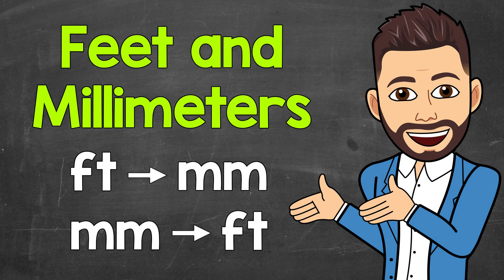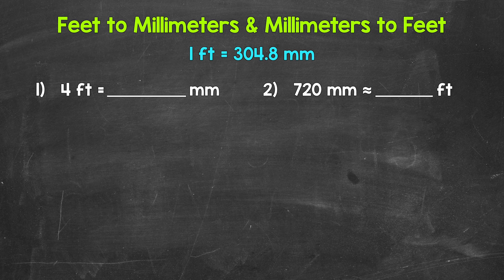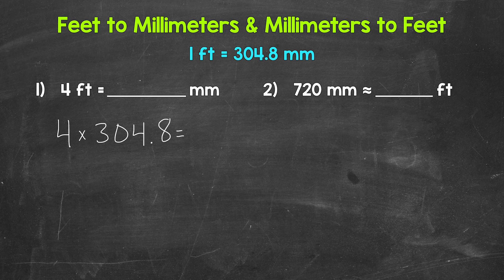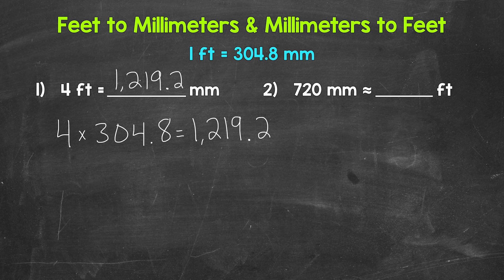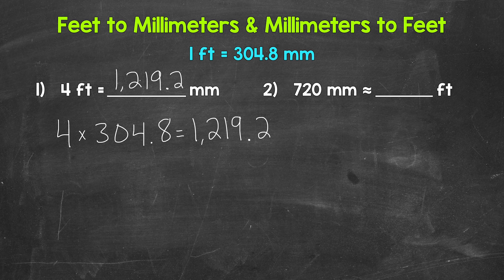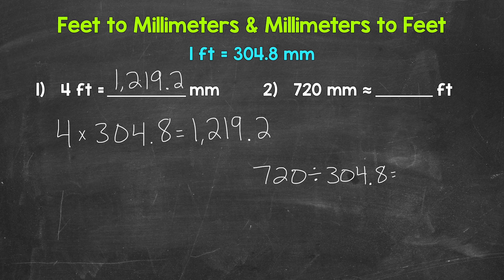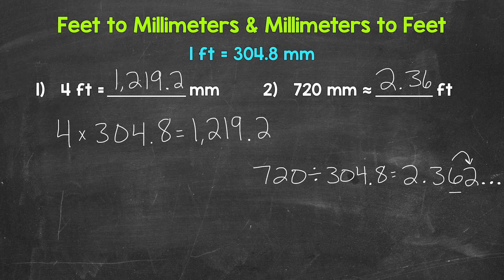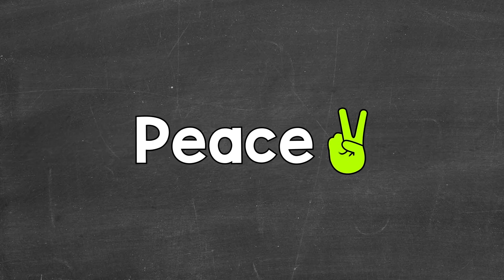How Many Millimeters in a Foot? | Converting Feet to Millimeters & Millimeters to Feet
Welcome to How Many Millimeters in a Foot? (Converting Feet to Millimeters & Millimeters to Feet) with Mr. J! Need help with converting between feet and millimeters? You're in the right place!

Whether you're just starting out, or need a quick refresher, this is the video for you if you're looking for help with how to convert feet to millimeters and how to convert millimeters to feet. Mr. J will go through two examples and explain the conversions step-by-step.

Hopefully this video is what you're looking for when it comes to converting feet to millimeters and converting millimeters to feet.